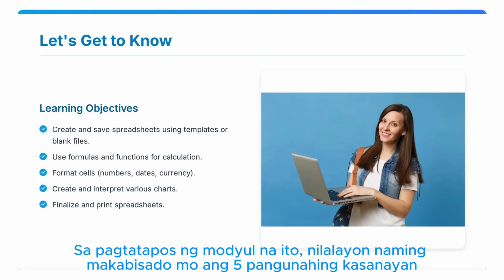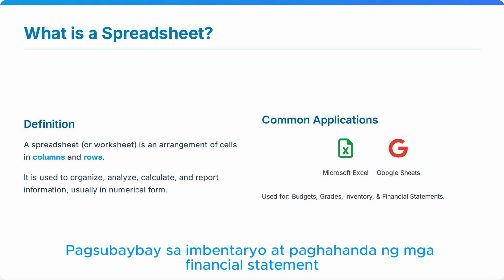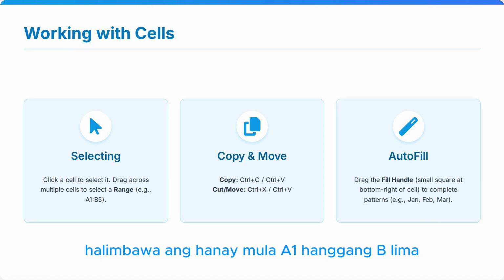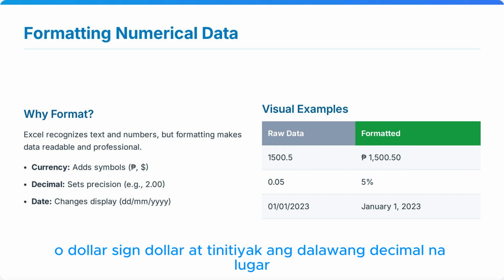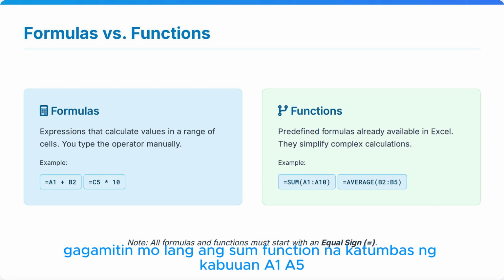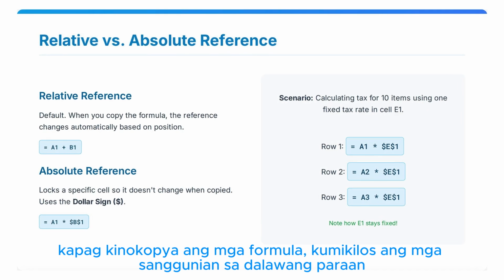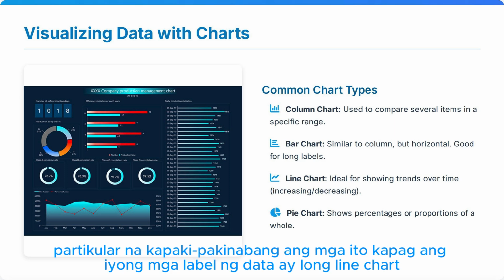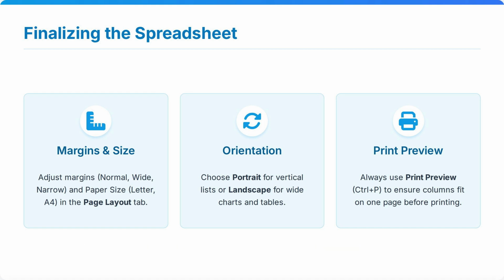Digital Citizenship LS6 Module 03